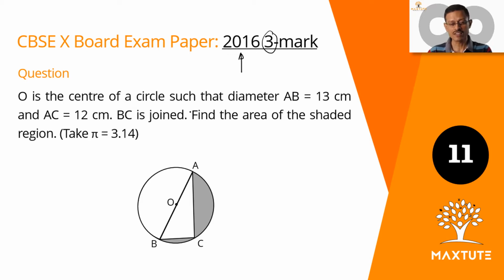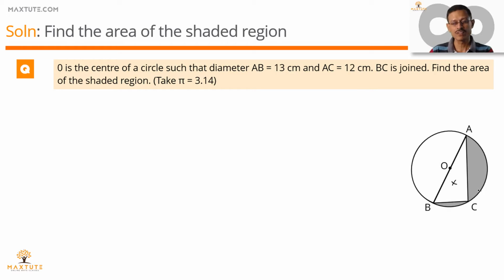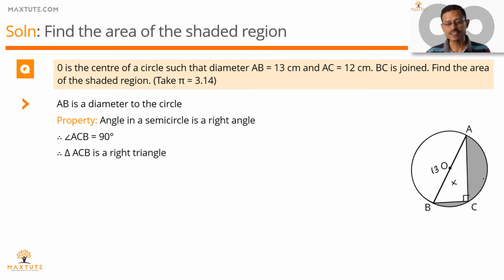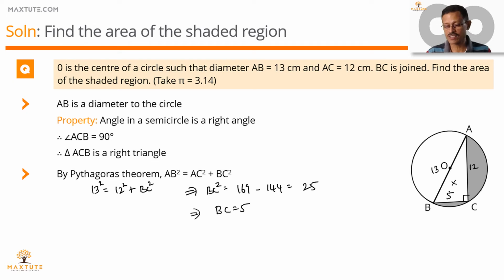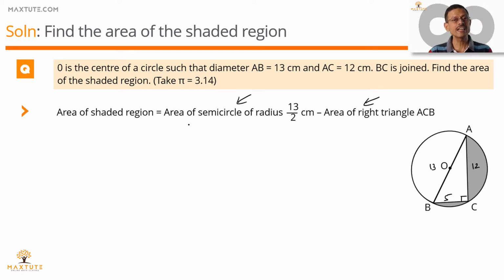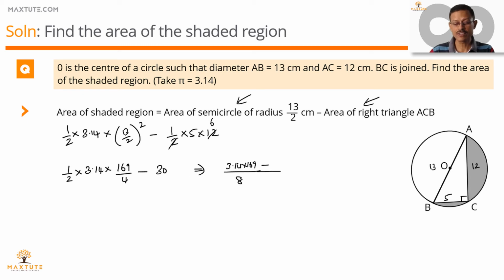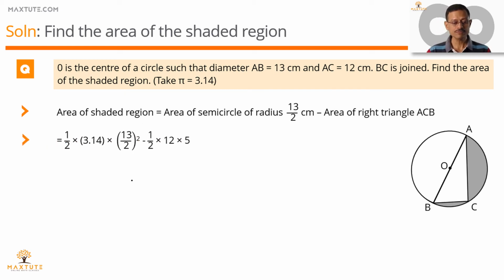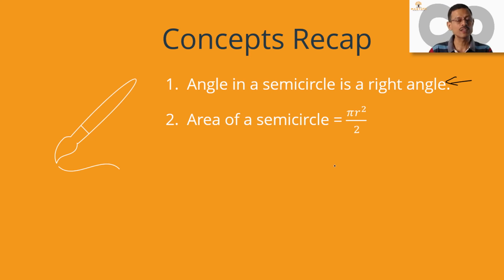CBSE 10th Maths Board Paper 2016 Solution | 3-Mark Question #11 | Circles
Video solution to previous year class 10 CBSE maths board paper. This question is a 3-mark question that appeared in 2016.

Topic: Geometry, circles.
Concept: Area of circles and right triangles.

Question
O is the centre of a circle such that diameter AB = 13 cm and AC = 12 cm. BC is joined. Find the area of the shaded region. (Take π = 3.14)

Sign up for free online CBSE math tuition for class 8, class 9, and class 10 @

Detailed explanation and video solution to past year CBSE class 10 board exam maths paper @